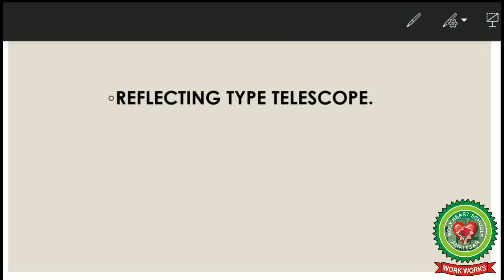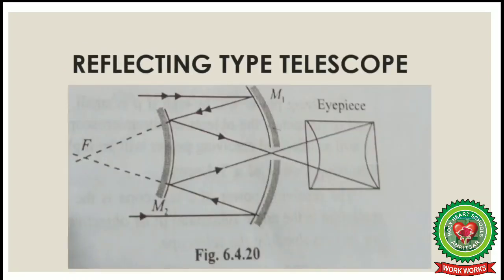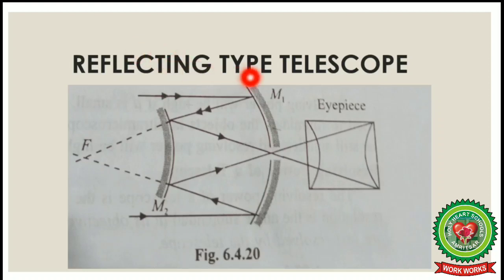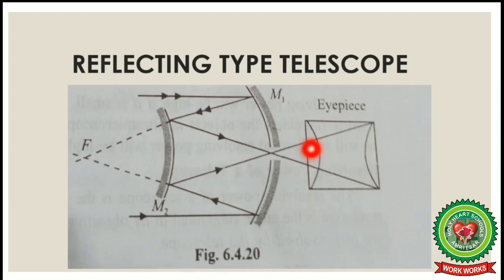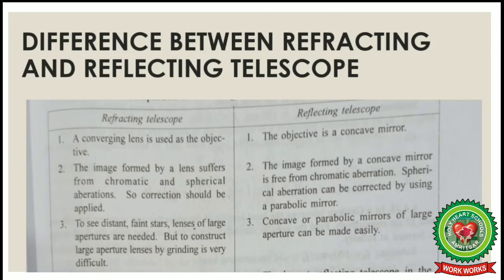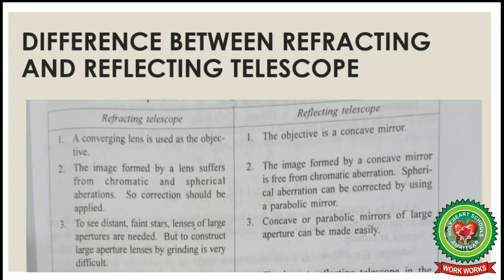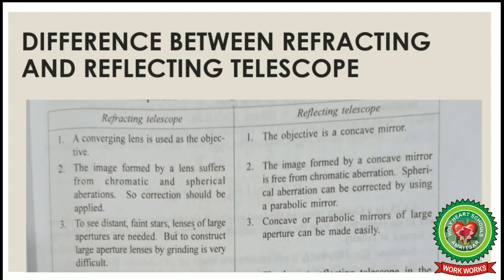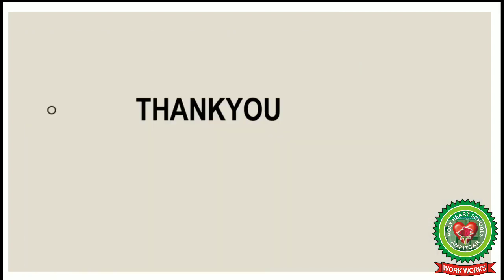Reflecting telescope Class 12 Physics Holy Heart Schools 25 August 2020